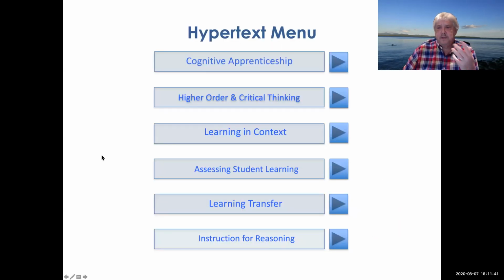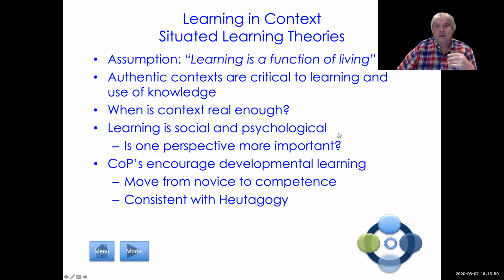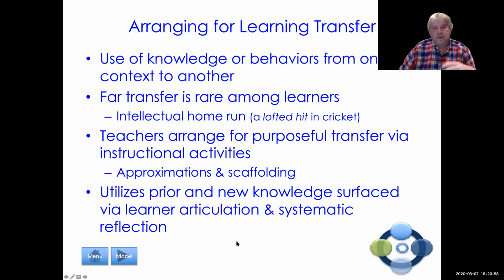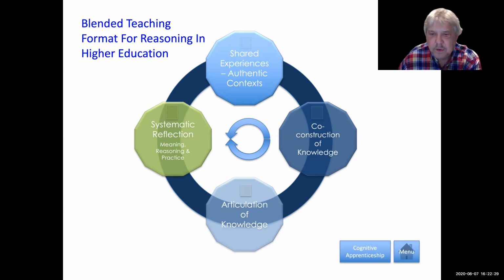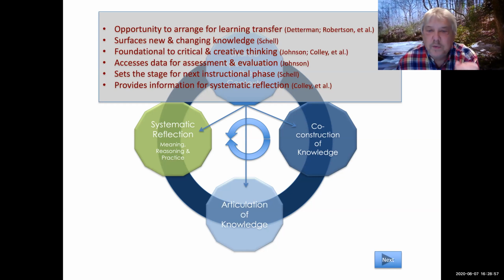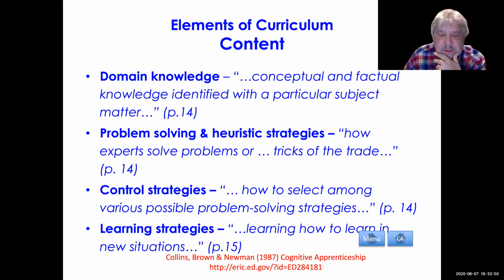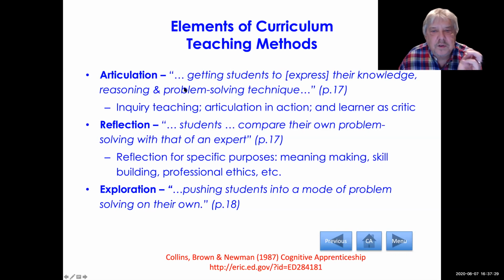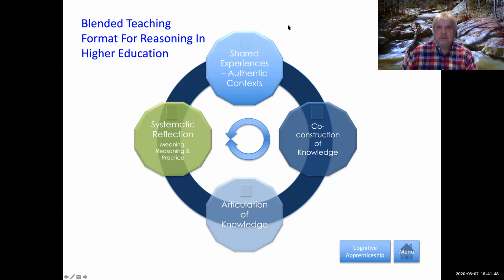Situated Teaching Model 4K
Discussion of Schell Model of situated learning and teaching